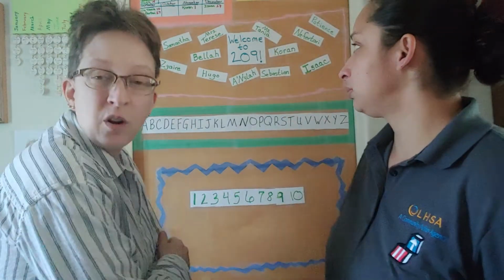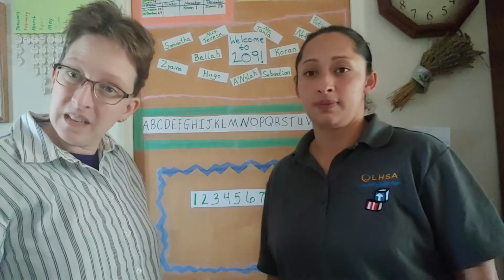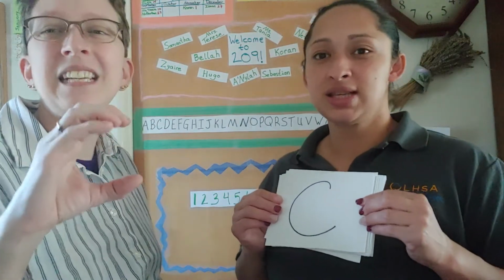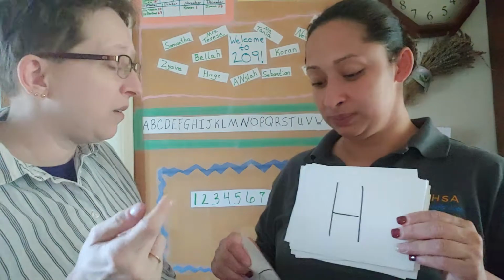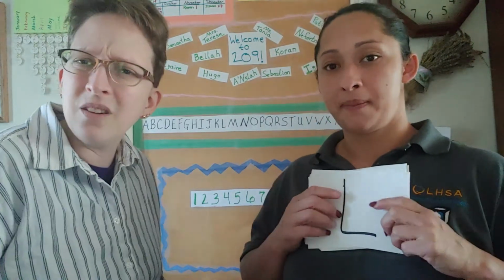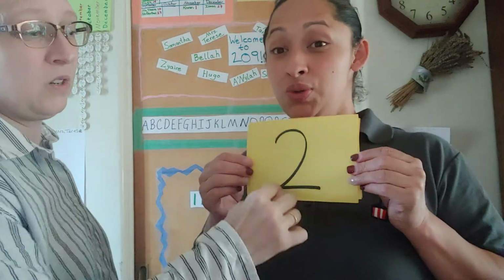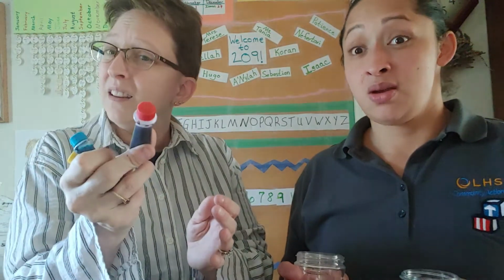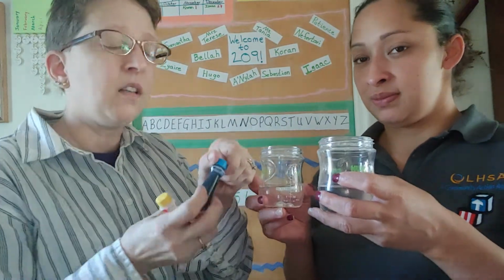Week Seven Large Group A (11-9-2020)